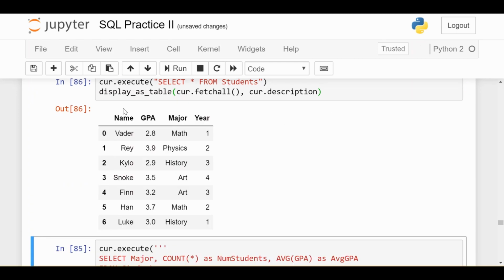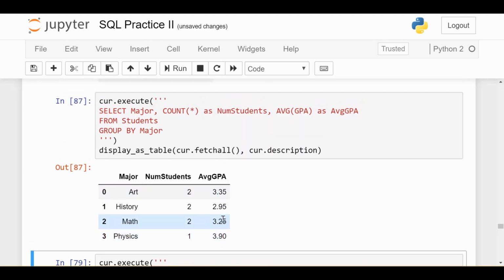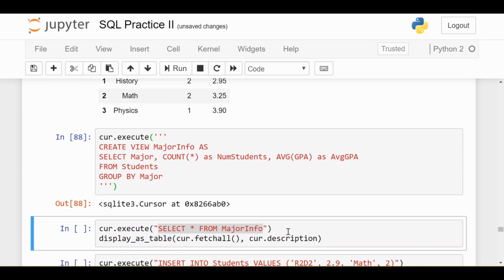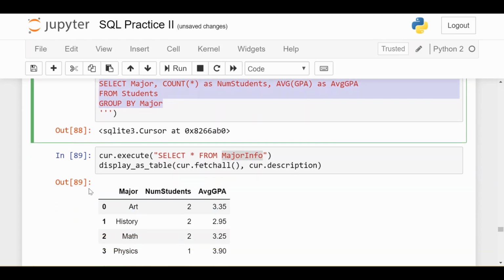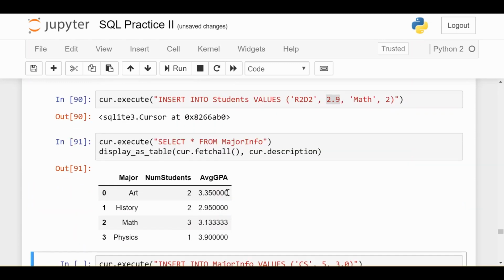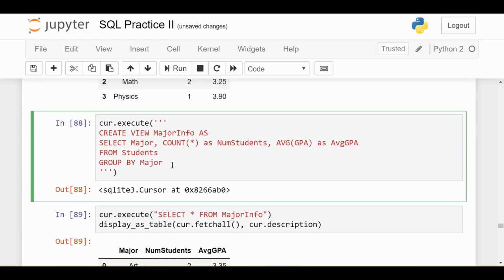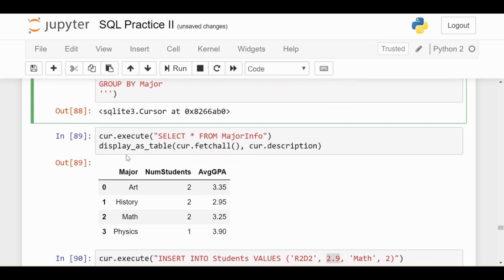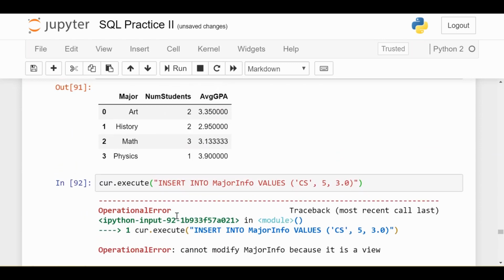SQL Views: Data Science Code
How do we use views in SQL for privacy and simplicity?